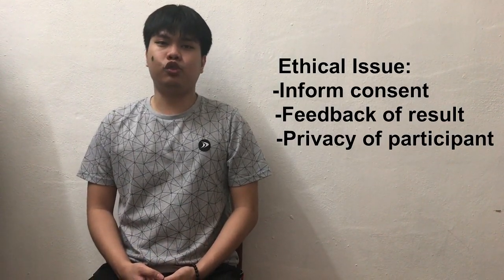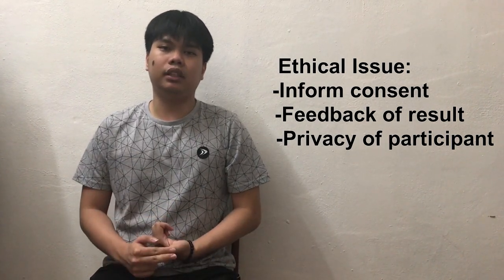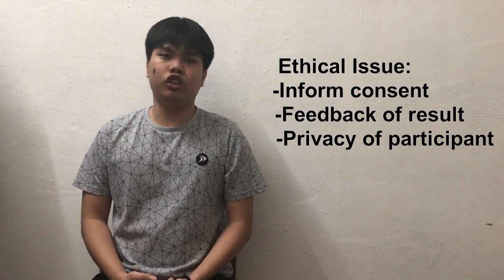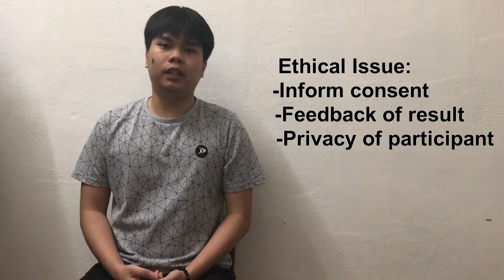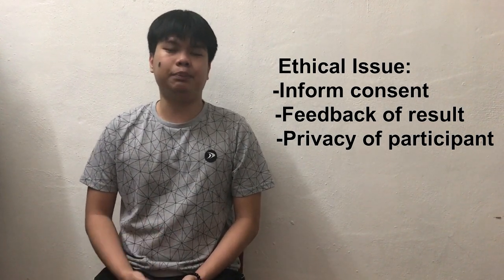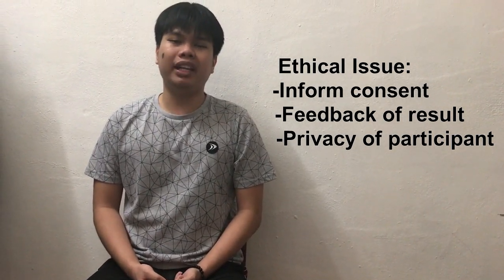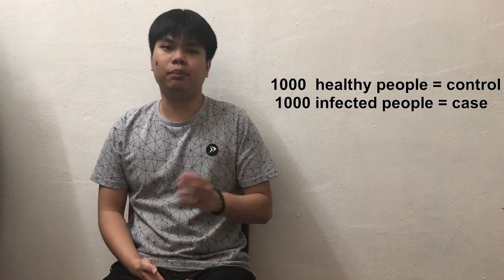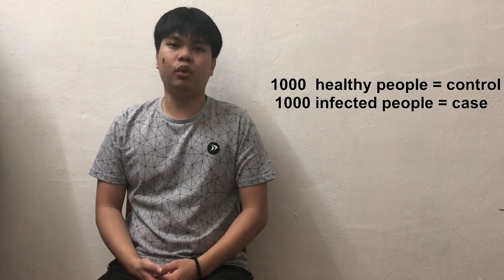Lee Jun Jie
Credit to Lee Jun Jie